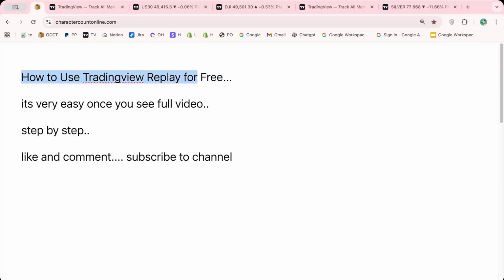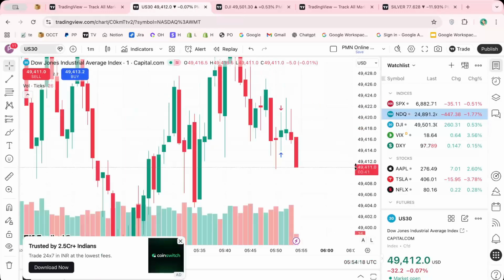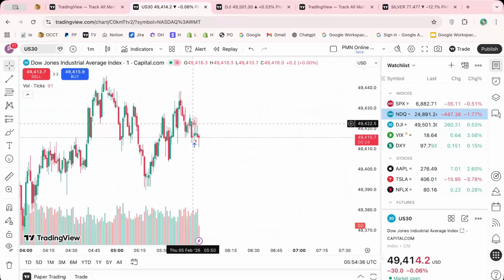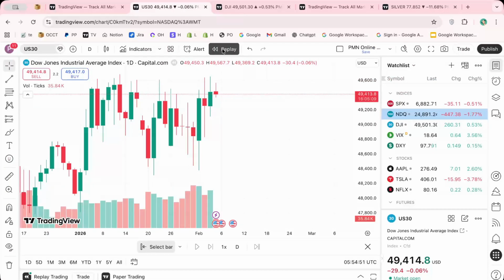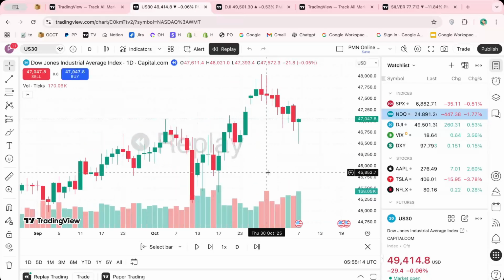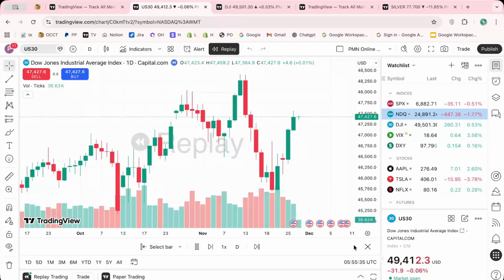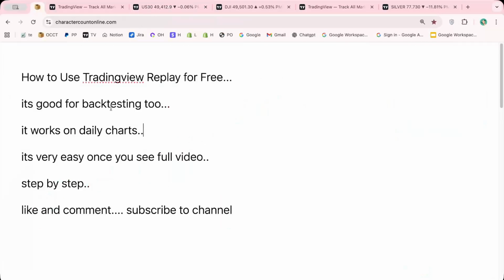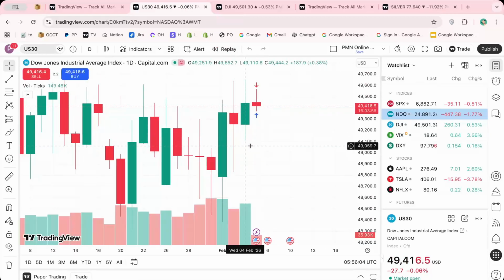How to Use Tradingview Replay for Free Easily 2026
In this video I have shown How to Use TradingView Replay for Free Easily 2026. If you want to practice trading, test strategies, or replay historical price action without paying for a premium plan, this step-by-step tutorial explains how to use the Bar Replay feature on TradingView for free.

You’ll learn:

What TradingView Replay (Bar Replay) is.

How to enable Bar Replay in the free plan.

How to replay historical candles step by step.

How to practice entries, exits, and risk management.

Common mistakes while using replay mode and how to avoid them.

Perfect for beginners, intraday traders, swing traders, and strategy testers in 2026.

Timestamps:
0:00 – Introduction
0:25 – What Is TradingView Replay
0:55 – Enable Bar Replay for Free
1:25 – Practice Trades in Replay Mode
1:55 – Tips & Common Mistakes
2:26 – End